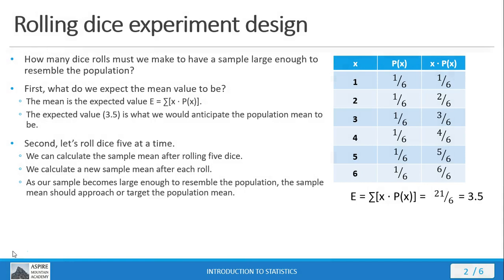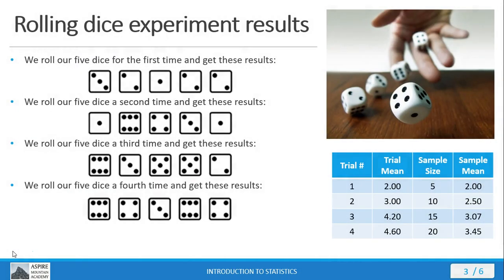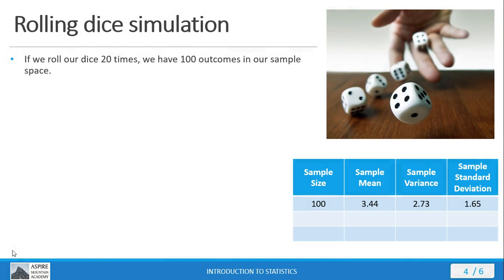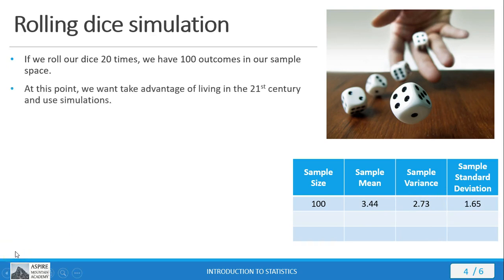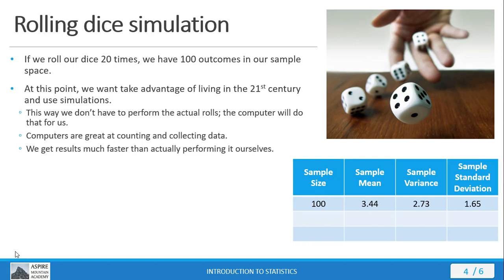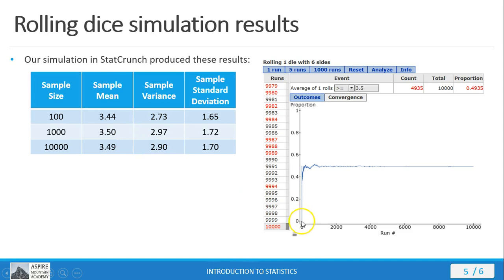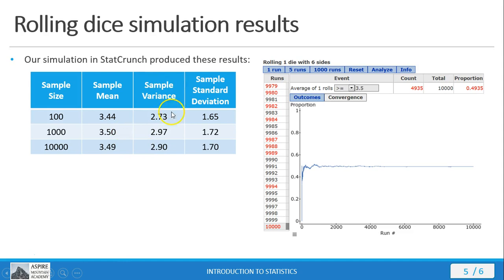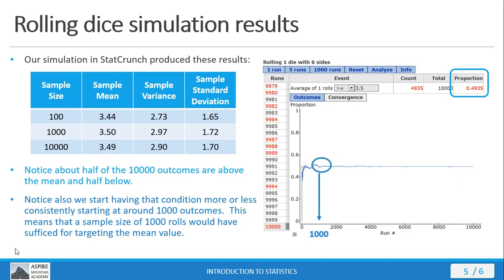Stat 101 Lecture 6.3.2